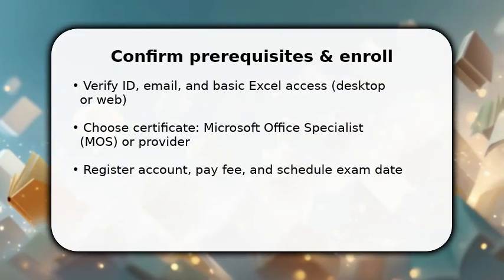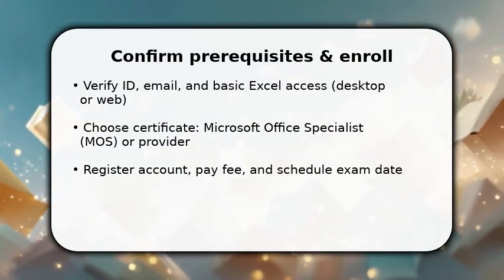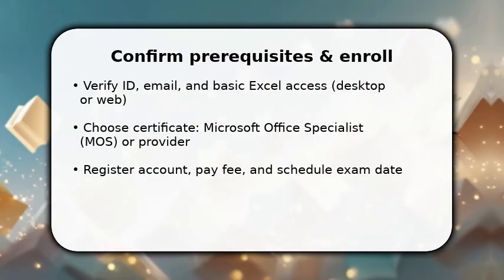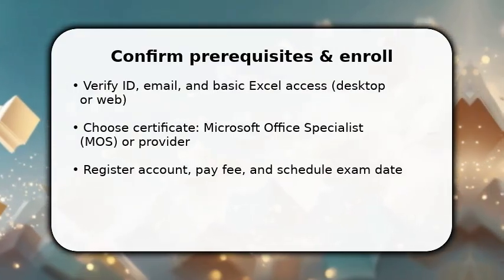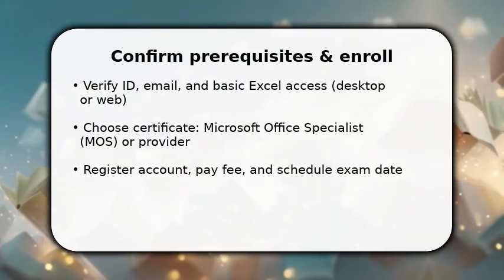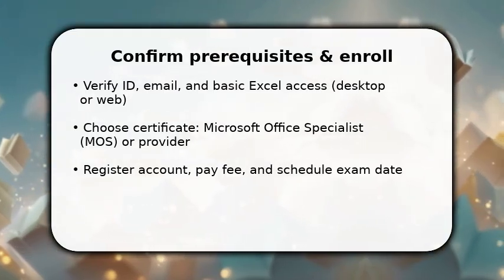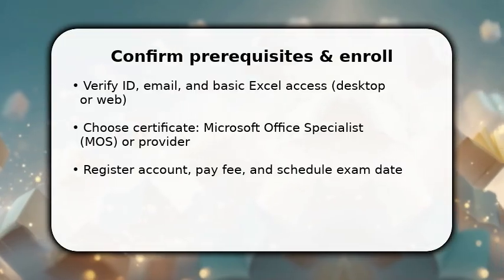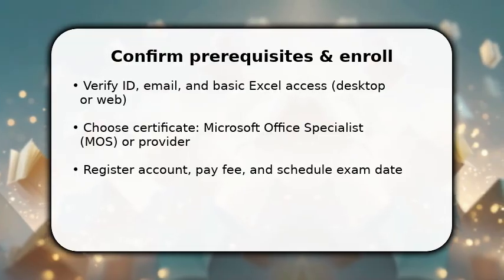How to Get a Excel Certificate (updated)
Dive into the world of spreadsheets and earn your Excel Certificate today. This comprehensive guide covers essential skills, from basic functions to advanced data analysis techniques required for certification.

Excel Certification, Spreadsheet Skills, Data Analysis Techniques, Advanced Functions in Excel, Certify Your Expertise